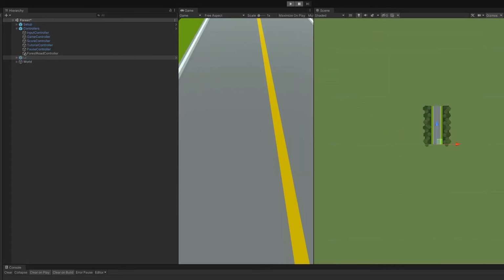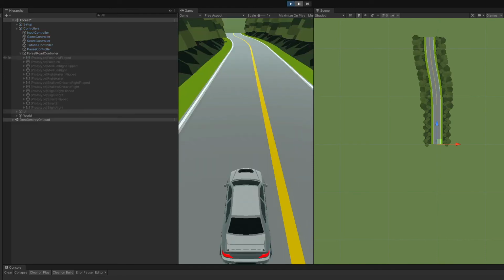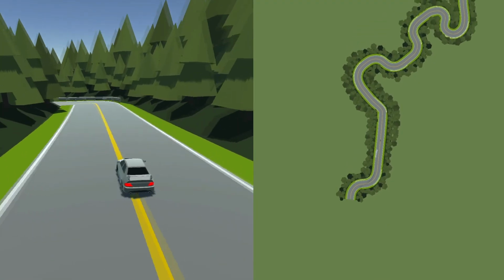How I Made an Infinite Touge For My Game - Drifto Devlog 1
The game is built with the Unity game engine (2019)